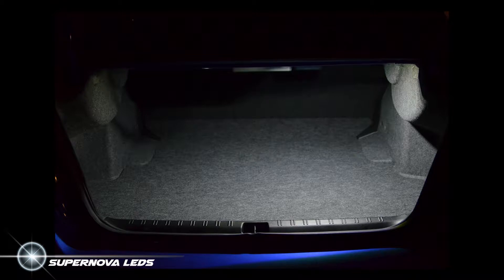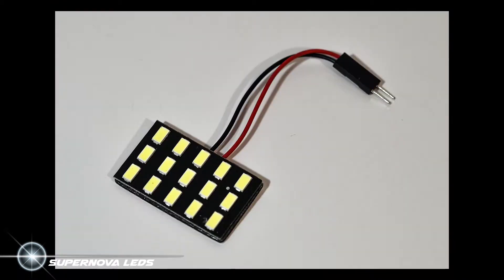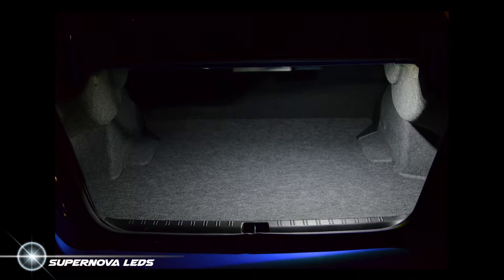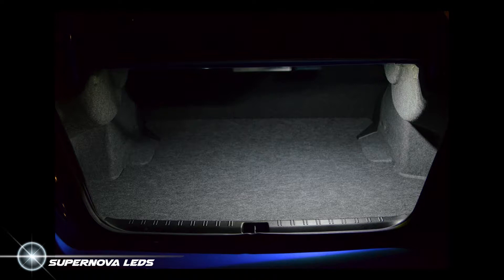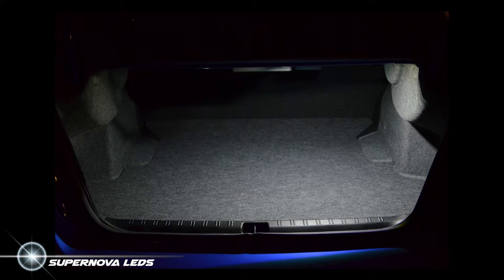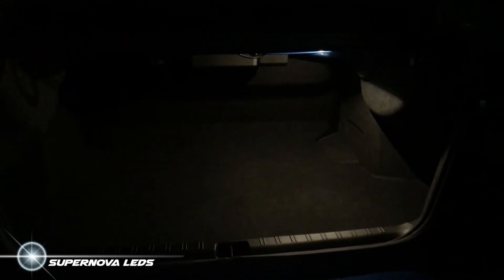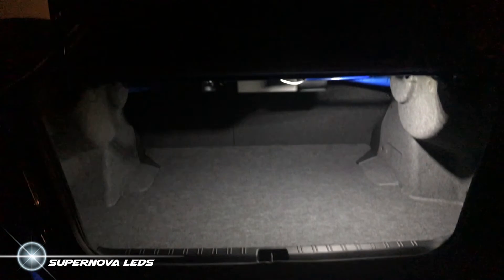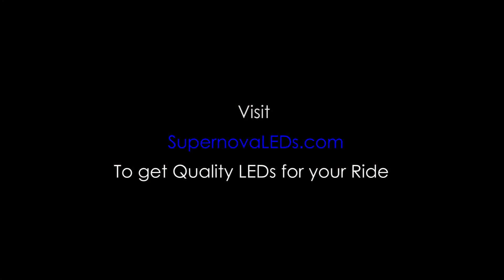Supernova LEDs - Interior LED Panel - A whole panel of LEDs!